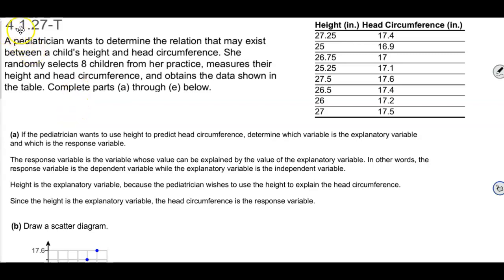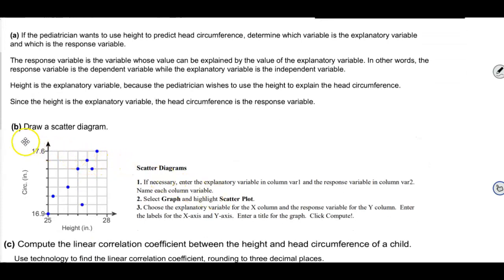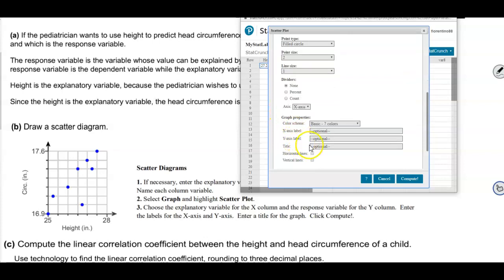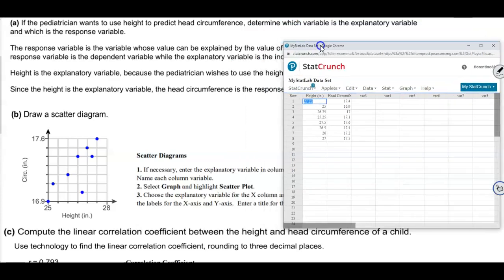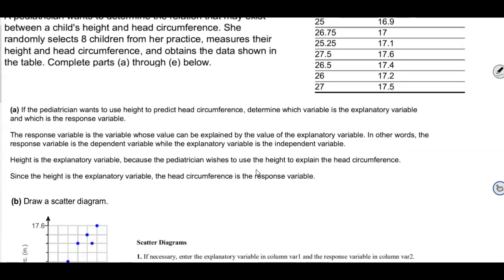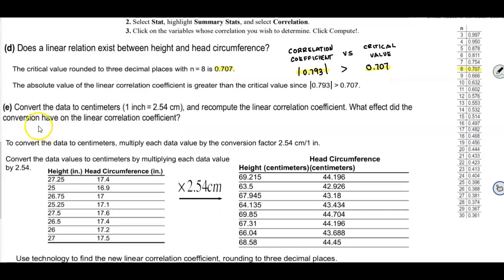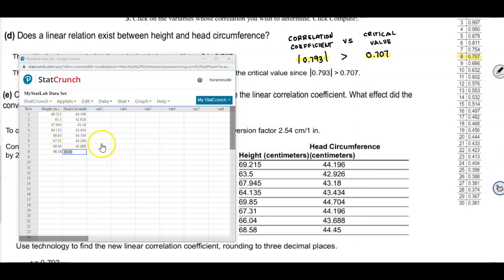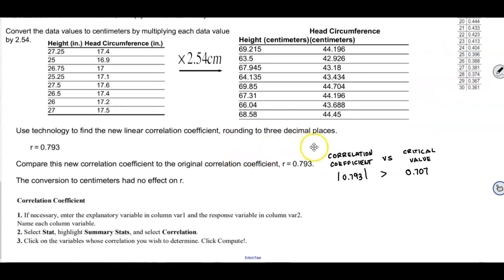Math 14 HW 4.1.27-T